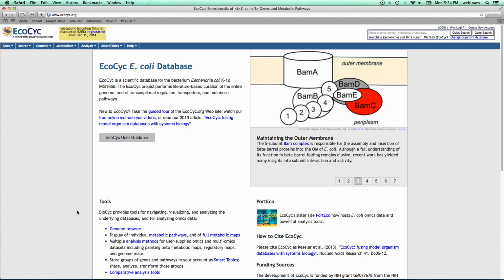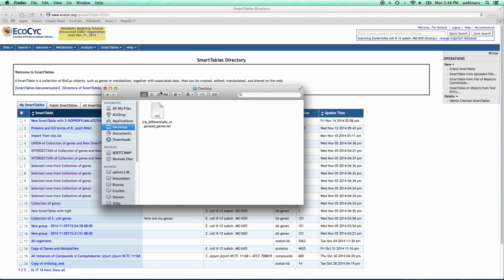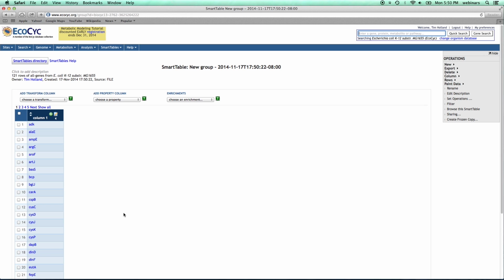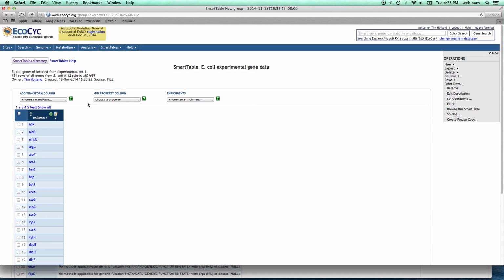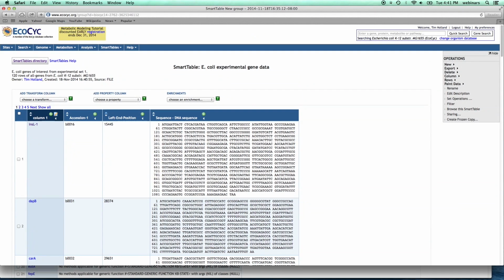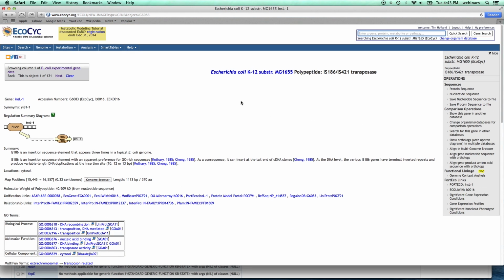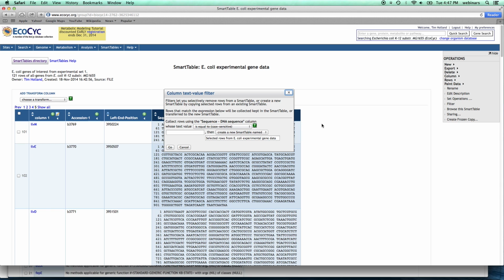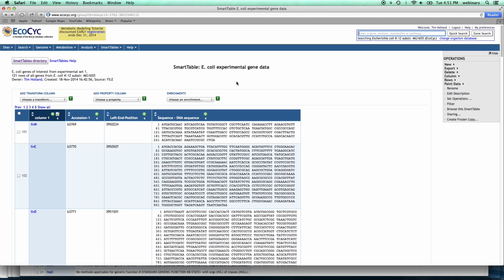Smart Tables Part 2 - Basics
Webinar (part 2) introduces the basics of SmartTables.  Note:  Part 1 is an overview that was previously published.